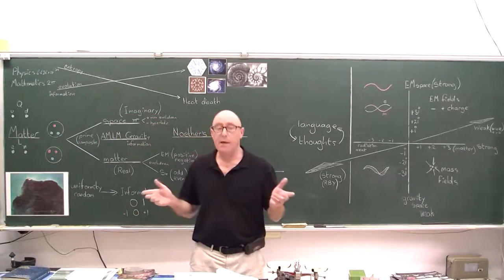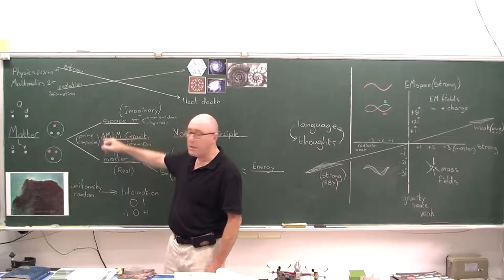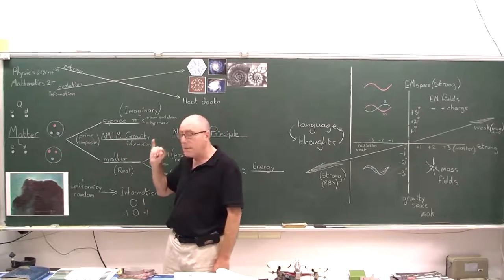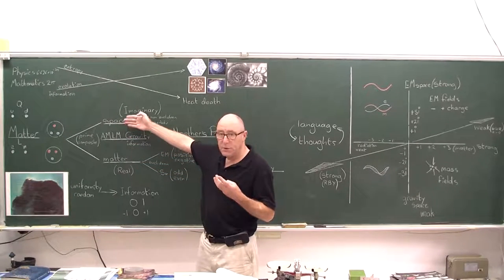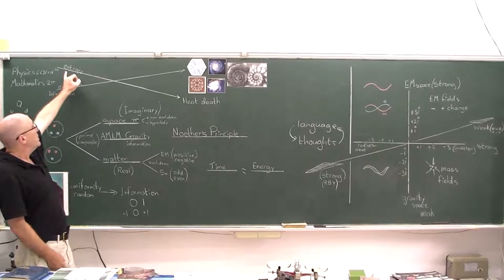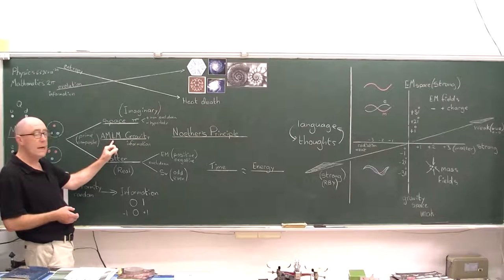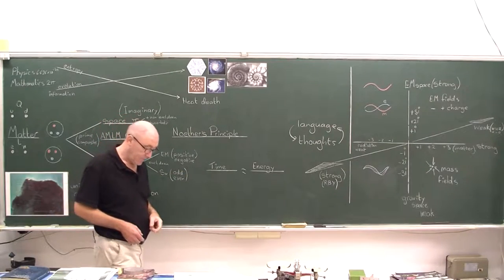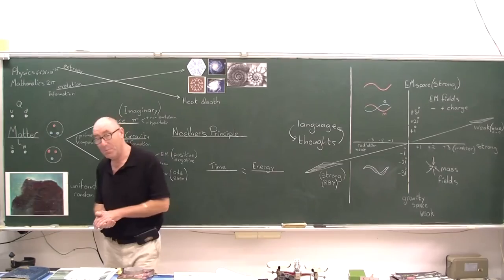H2H Ep 10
The final episode in a series which puts all the parts of science and mathematics together in a simple relationship.